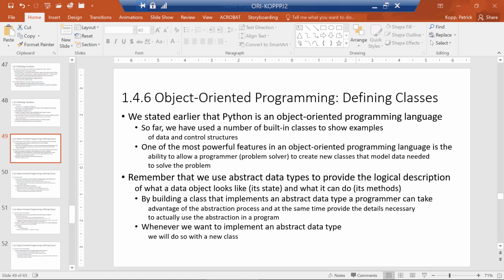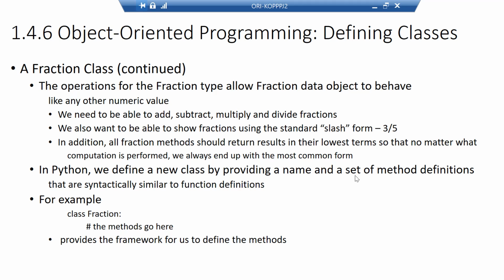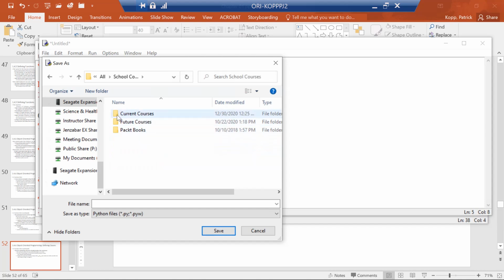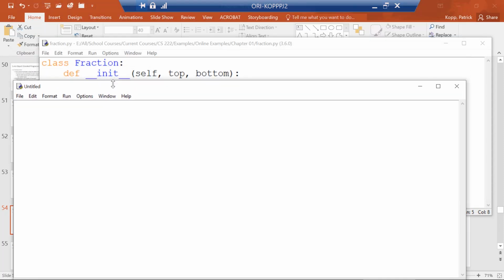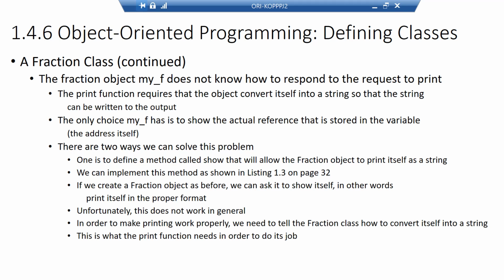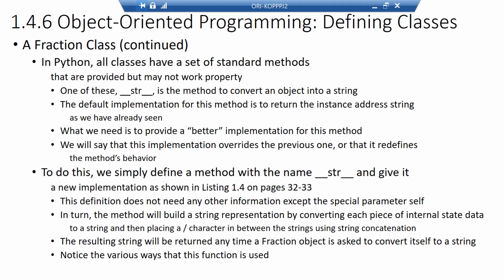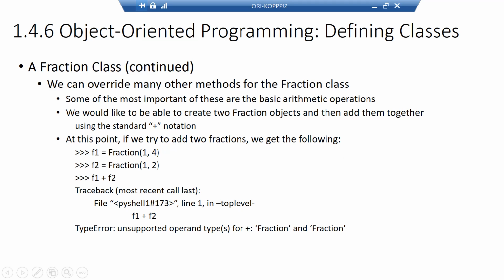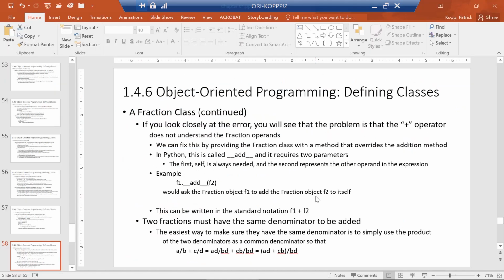Fraction Class 01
This video is part 1 on creating a class and test program in Python to perform mathematical operations on fractions.